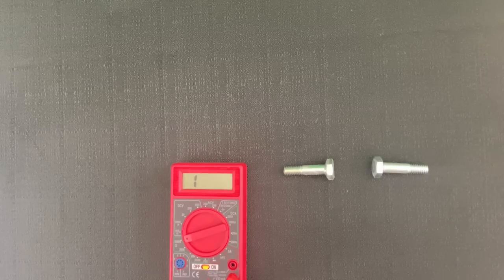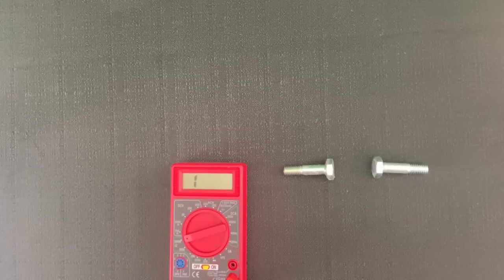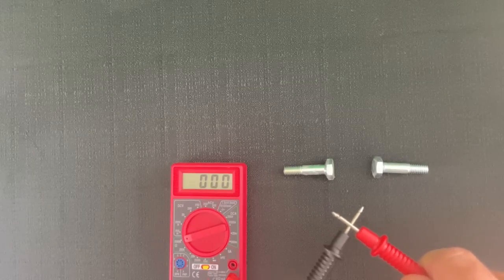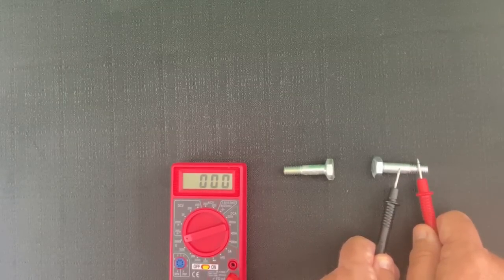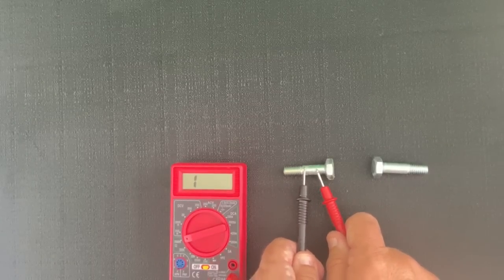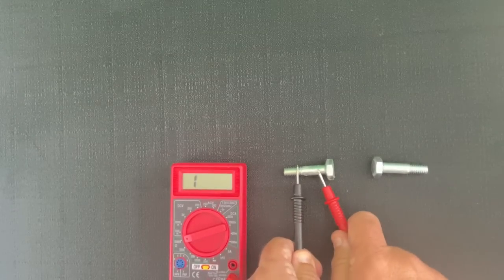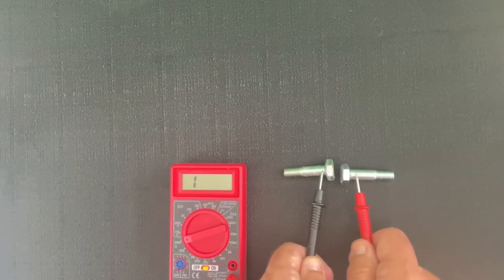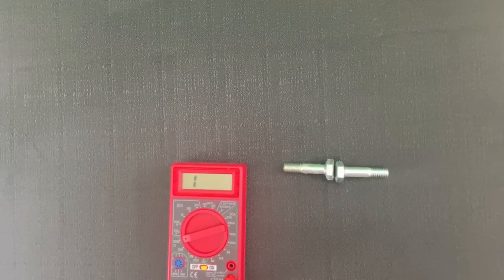Gal-Bar the ONLY Permanent Solution for Galvanic Corrosion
Gal-Bar was developed for the military and recently released for the civilian market. Gal-Bar is the only known solution for galvanic corrosion protection tested at 109 degrees below 0 to 550 degrees Fahrenheit.